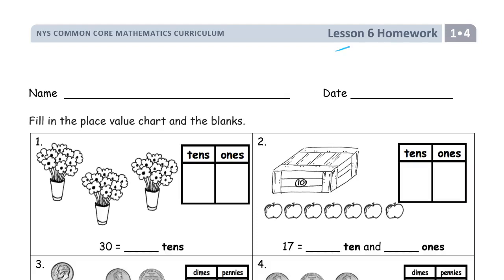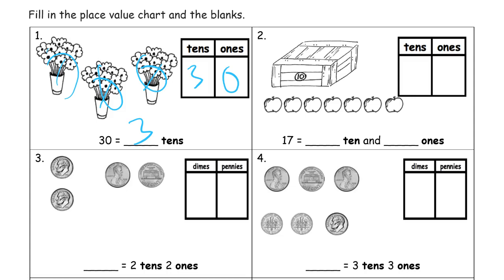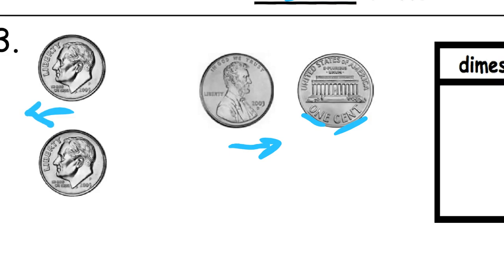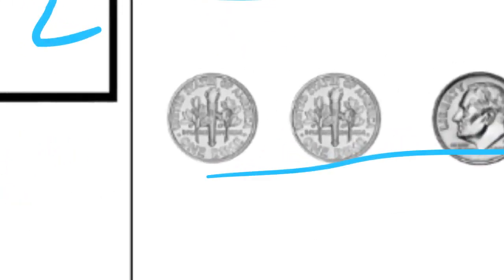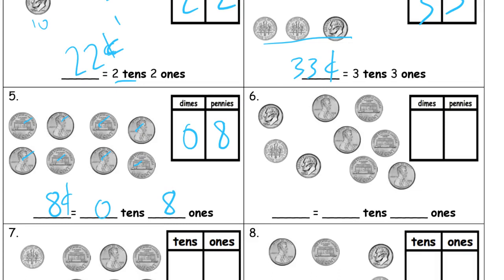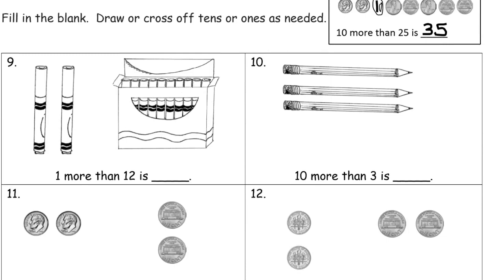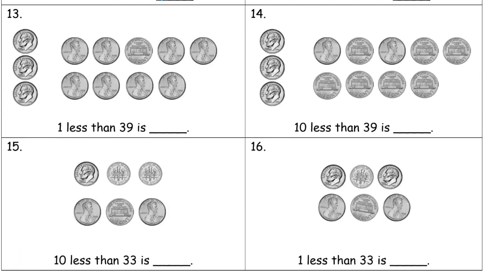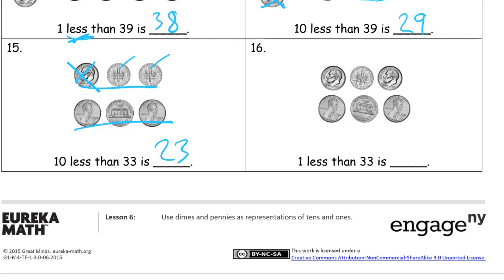lesson 6 homework module 4 grade 1